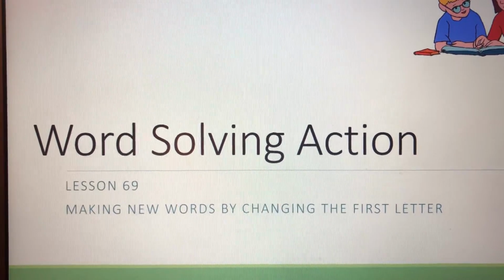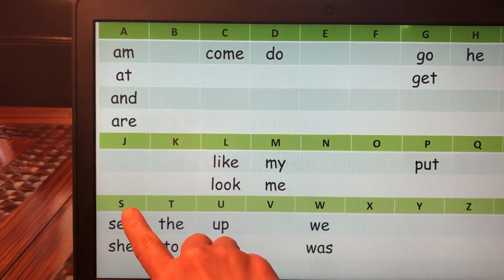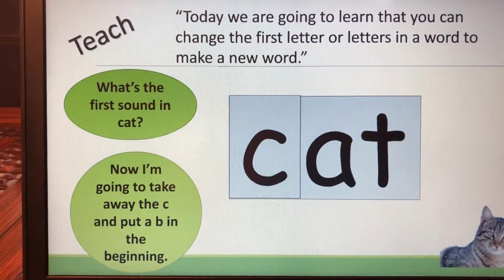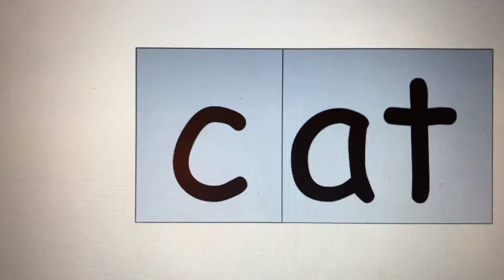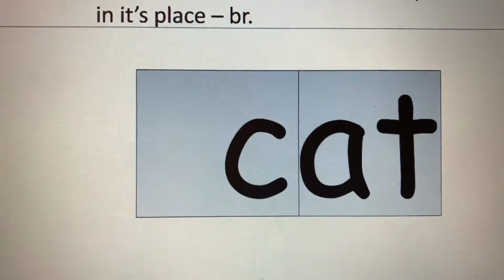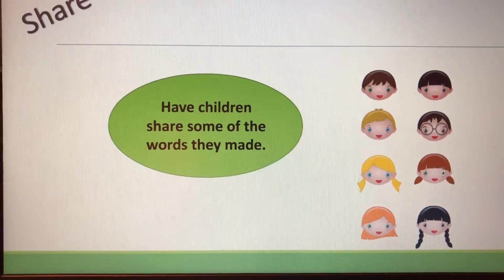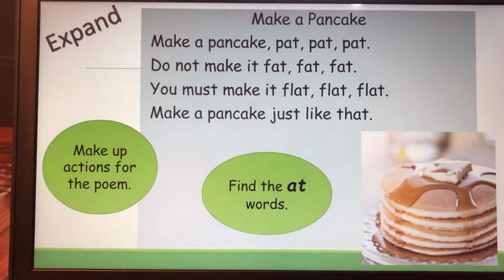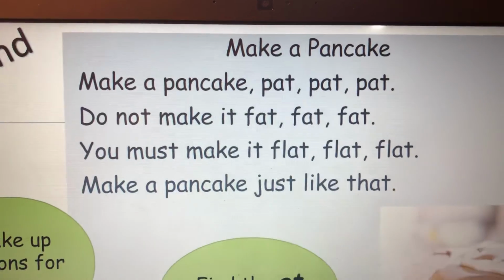Kindergarten Phonics Lesson 69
In this lesson students will read and write words that have the -at ending.

Students will need paper and pencil for writing words and sentences.